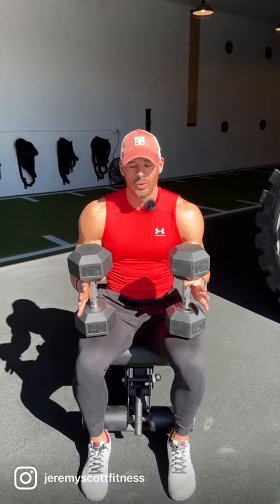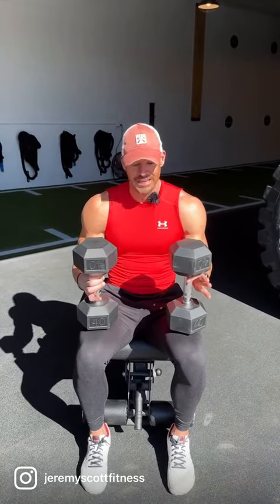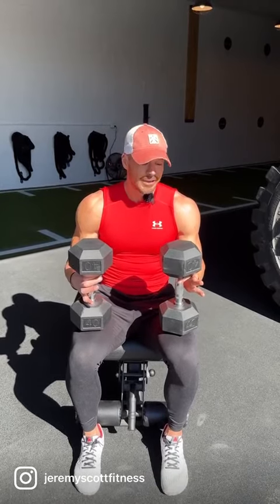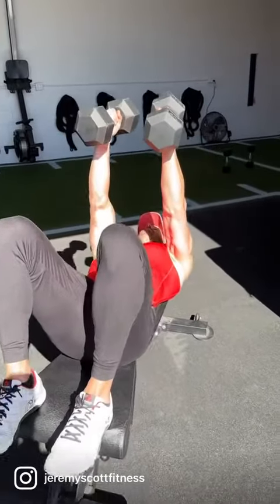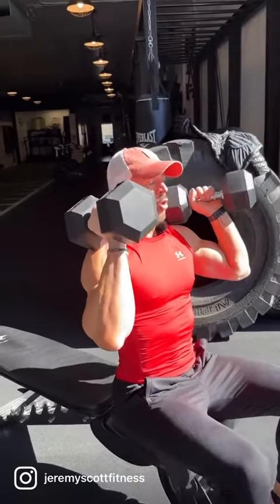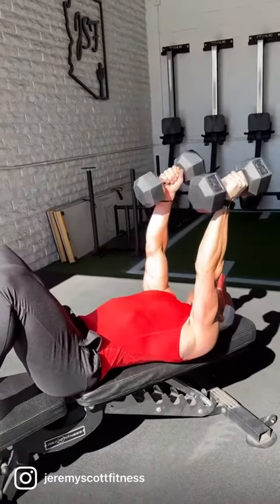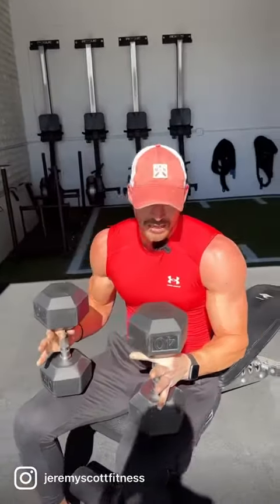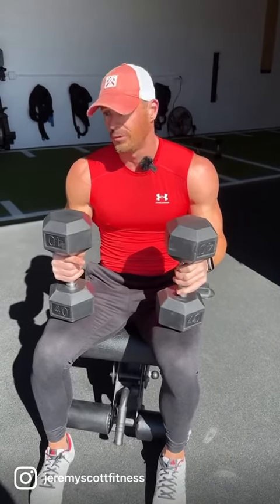Quick Upper Body Triceps Set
☀️ Now for todays quick upper body tri-set 10/10/10 -1 Rep waterfall flow 🌞

Resting as needed between sets and reps. Pick a load you can handle and see how long it takes to unpack 10 reps of:

DB Bench Press
Seated DB Overhead Press
DB Skull 💀 Crushers

That’s round #1 ~ next round complete 9/9/9 reps of each subtracting a rep each round until you hit zero.

Perfect for a hotel gym at home or anywhere with minimal DB access.

Just a fun little way to mix up your upper body training this week.

Enjoy 😉 and any questions on this workout our app or the BB Basics program coming please just ask.

Have a great 👍 Friday friends.